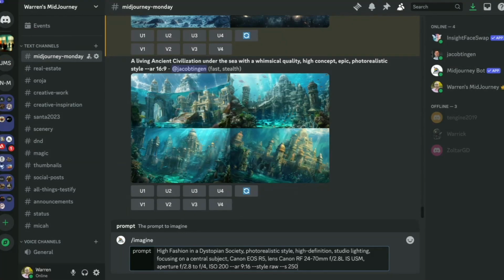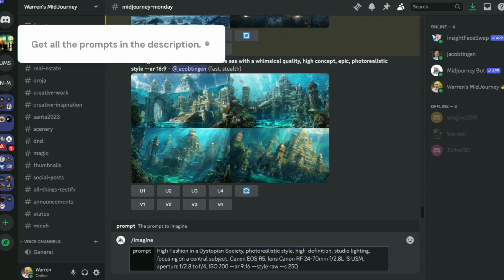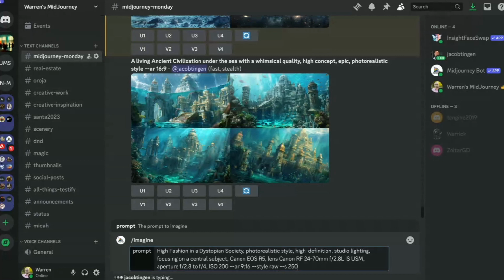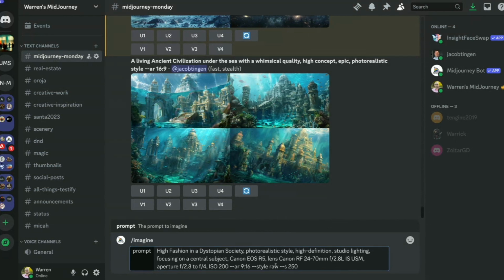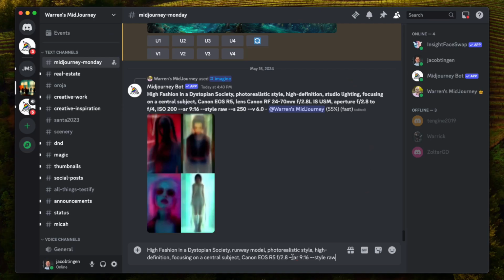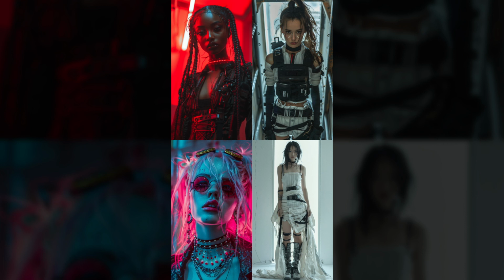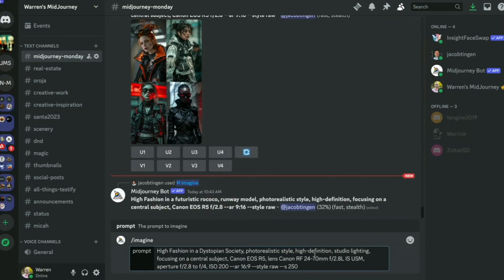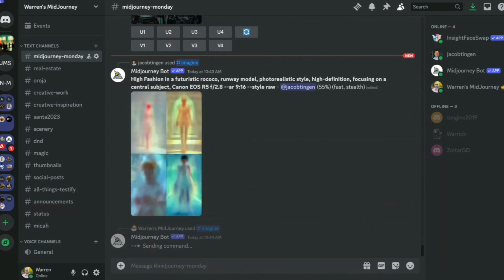The Future of Fashion: AI Creates Dystopian Runway Looks | Midjourney Monday EP 23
This episode delves into adjusting image aspects and stylizations on Midjourney's platform to create vivid, photorealistic depictions of futuristic runway models.

Discover how to customize AI imagery to capture the essence of high fashion with a dystopian twist, from cyberpunk styles to rococo influences in futuristic garments.

Prompts from This Episode:

Initial Prompt: High Fashion in a Dystopian Society, photorealistic style, high-definition, studio lighting, focusing on a central subject, Canon EOS R5, lens Canon RF 24-70mm f/2.8L IS USM, aperture f/2.8 to f/4, ISO 200 --ar 9:16 --style raw --s 250

2nd Prompt: High Fashion in a Dystopian Society, runway model, photorealistic style, high- definition, focusing on a central subject, Canon EOS R5 f/2.8 -ar 9:16 --style raw

3rd Prompt: High Fashion in a futuristic rococo, runway model, photorealistic style, high- definition, focusing on a central subject, Canon EOS R5 f/2.8 --ar 9:16 --style raw

4th Prompt: High Fashion in a Dystopian Society, photorealistic style, high-definition, studio lighting, focusing on a central subject, Canon EOS R5, lens Canon RF 24-70mm f/2.8L IS USM, aperture f/2.8 to f/4, ISO 200 --ar 16:9 --style raw --s 250